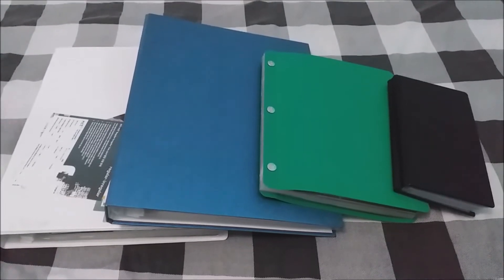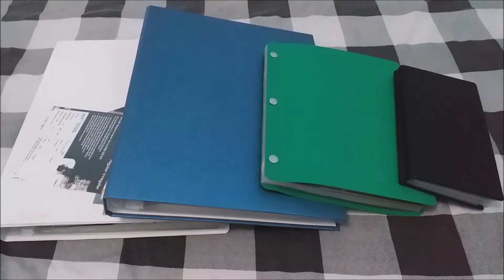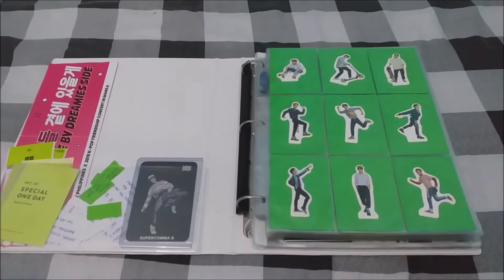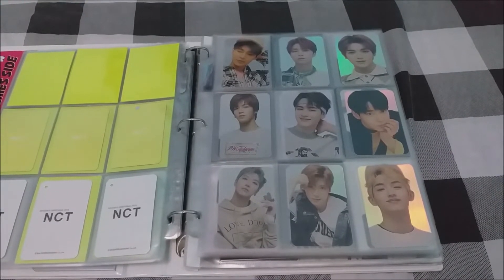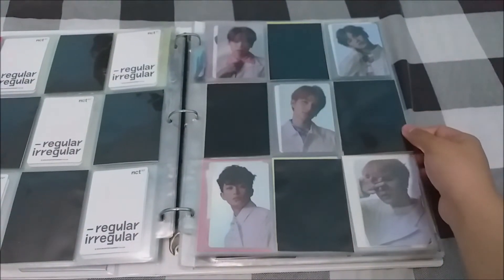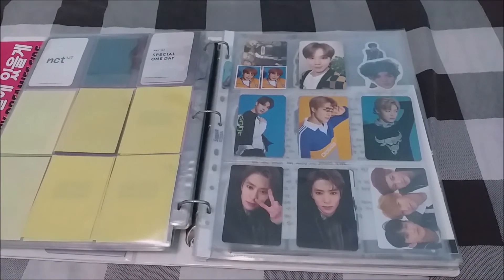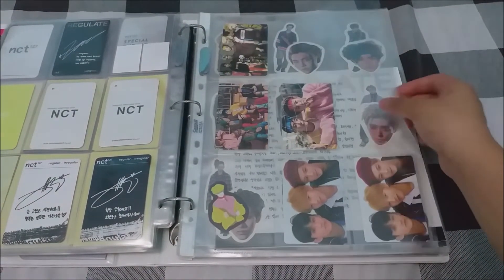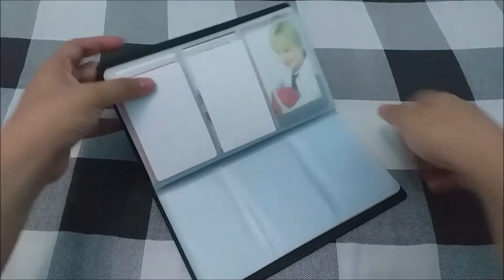Kpop Photocard Collection Update - NCT (Jaehyun, Jeno, Jungwoo) [ April 2019 ]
Hello everyone!

So finally my updated kpop photocard collection video is finally here! I actually filmed this way back early April but only got the chance to upload it now because the vide was so long ; - ;

Anyways, here's the list of my collection (listed per era):

🌱PRE-DEBUT/SUM EVENTS/ADVERTISEMENT PCs
- Jaehyun Super Comma B PC (black version)
- Jaehyun SM Rookies PC (Glossy Ver)
- Jeno SM Rookies PC (Glossy & Matte Ver)
- Jaehyun SUM Cheer Event PC
- Jeno SUM Cheer Event PC
- Jaehyun SUM Limitless Paper Toy PC
- NCT 127 1st Anniversary PC - Jaehyun (SUM Ver)

🌱SEASON'S GREETINGS PCs
- NCT 2019 Season's Greetings Standees (ALL MEMBERS)
- NCT 2017 Season's Greetings Mini Calendar PCs (ALL MEMBERS)
- Jaehyun Standee
- NCT 2018 Season's Greetings PCs (Jaehyun, Taeyong, Doyoung, Jisung)
- NCT 2019 Season's Greetings POB PCs from SUM, WithDrama and Hottracks Kyobo (Jaehyun, Jeno, Jungwoo)
- NCT 2019 Season's Greetings A4 Posters (ALL MEMBERS)

🌱 THE 7TH SENSE
- Jaehyun SUM Polaroids
- Jaehyun SUM 4x6

🌱 FIRETRUCK PCs
- Jaehyun SUM Sticker PC
- Jaehyun Album PC (Cap Ver)
- NCT127 SUM Group Sticker PC
- Jaehyun SUM 4x6

🌱 MY FIRST AND LAST PCs
- Jeno SUM Sticker PCs
- Jeno Album PC
- NCT DREAM SUM Group Sticker PC
- Noren SUM Group Sticker PC
- Jeno SUM 4x6 (Ver A & B)
- NCT Dream Group SUM 4x6
- Noren Unit SUM 4x6

🌱 CHERRY BOMB PCs
- Jaehyun Album PC
- Jaehyun SUM 4x6 (Looking at Camera Ver)

🌱 EMPATHY PCs
- Jaehyun Album PCs (Dream & Reality Ver)
- Jeno Album PCs (Dream & Reality Ver)
- Jungwoo Album PCs (Dream & Reality Ver)
- Group Compensation PC (with Jisung & Group Missing Pages)
- Jaehyun Cashbee Card
- Jeno Cashbee Card
- Jungwoo Cashbee Card
- SUM Holographics PCs (ALL MEMBERS)
- Jaehyun SUM Postcard
- Jeno SUM Postcard
- Jungwoo SUM Postcard
- Jaehyun Album Diary
- Jeno Album Diary
- Jungwoo Album Diary
- Ten Album Diary

🌱 SPRING FAN PARTY PCs
- Jaehyun Spring Fan Party Entrance PC
- Jeno Spring Fan Party Entrance PC
- Jungwoo Spring Fan Party Entrance PC
- Jungwoo Collect Book PC

🌱 CHAIN PCs
- Jaehyun Album PC
- Taeyong Album PC
- Jaehyun Album Mini Postcard from Chain Casette
- Limited DVD Ver A4 Posters (ALL MEMBERS)
- Limited DVD Stickers

🌱 SMTOWN IN OSAKA PCs
- Jaehyun RCard Entrance PC
- Jeno RCard Entrance PC

🌱 WE GO UP PCs
- Jeno Album PC
- Jeno Album Crew Card PC
- Jeno SUM Holographic PC (with Standee)
- MarkNoRen SUM Group Sticker PC
- Jeno SUM 4x6
- NCT Dream SUM Group 4x6
- Jeno SUM Postcard
- NCT Dream SUM Group Postcard
- Album Stickers

🌱 REGULAR-IRREGULAR PCs
- Jaehyun Album PCs (Regular & Irregular Ver)
- Jaehyun Holographic PCs (Pop-Up Shop Mini-Note, SUM Standee)
- Jungwoo Holographic PCs (Pop-Up Shop Mini-Note, SUM Standee)
- SUM Holographic Sticker PCs (ALL MEMBERS)
- Jaehyun Album Postcard
- Jungwoo Album Postcard
- Jaehyun SUM 4x6 + Postcard
- Jungwoo SUM 4x6 + Postcard

🌱 REGULATE PCs
- Jaehyun Album PC
- Jungwoo Album PC
- Jaehyun Thanks To
- Jungwoo Thanks To

🌱 NEOCITY CONCERT GOODS
- Jaehyun Holographic PC (with Deco Sticker Kit)
- Jaehyun Polaroid PC (Voice Keyring)
- Jaehyun PC (Card Holder)
- Postcards (ALL MEMBERS)

🌱 MEMORIAL BOOK
- Jaehyun PC

🌱 LIMITLESS PCs
- Album Postcards (Ver A)
- Taeyong Album PC
- Jaehyun SUM 4x6
- Jaehyun SUM Postcards
- Johnny Album Handwritten Sticker Sheet